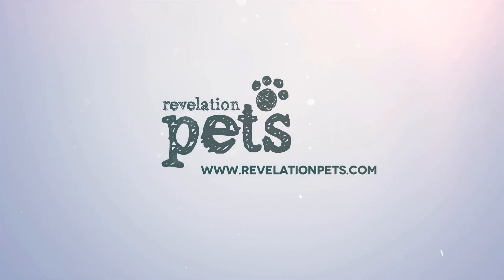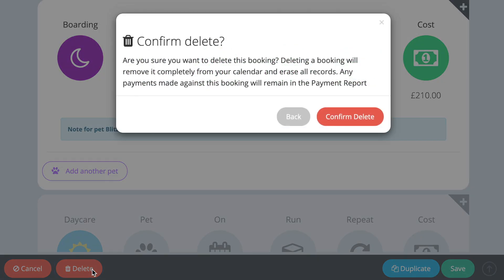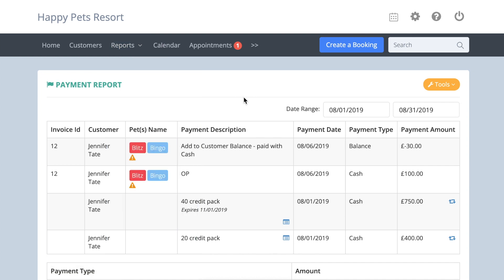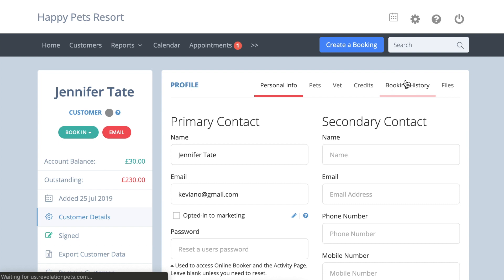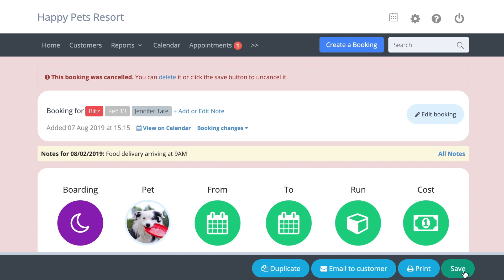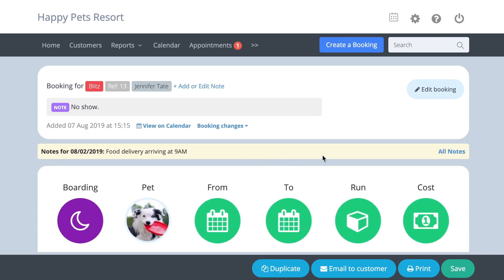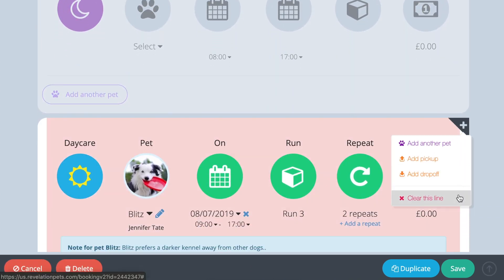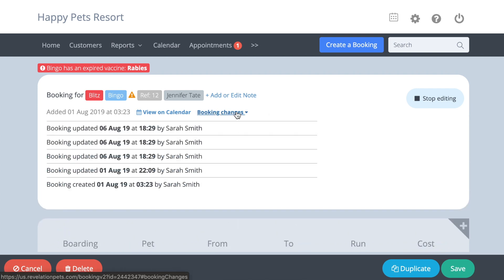Deleting and Cancelling Bookings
How to delete and cancel bookings in Revelation Pets.